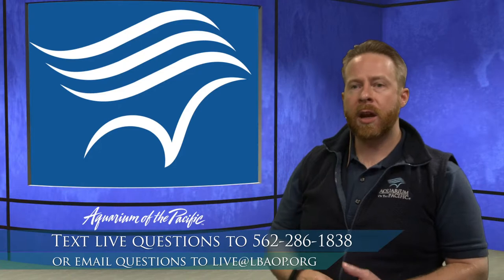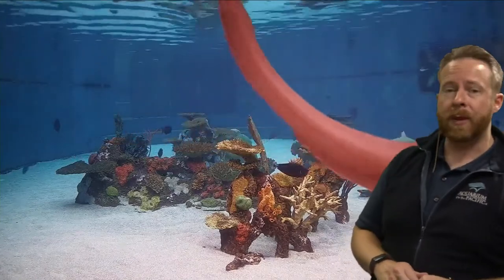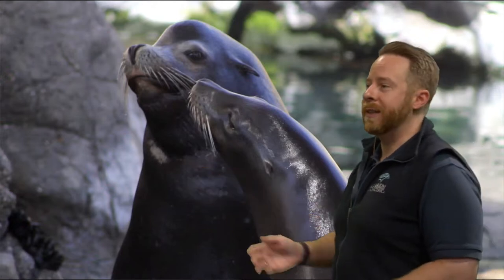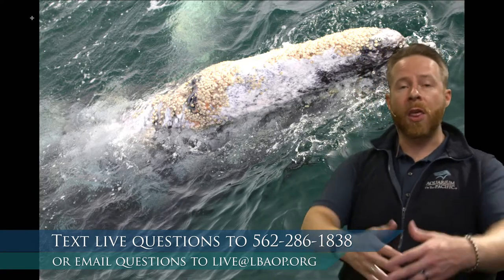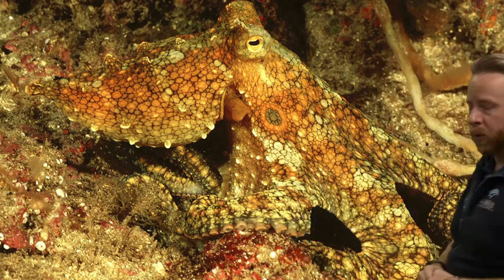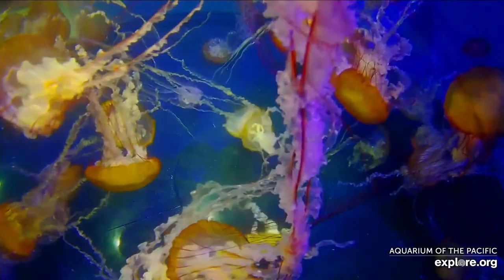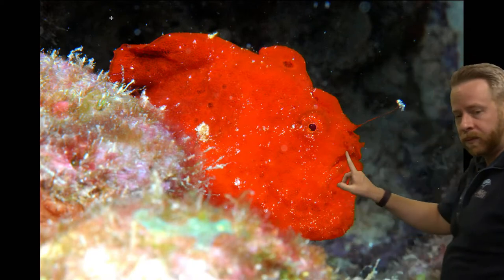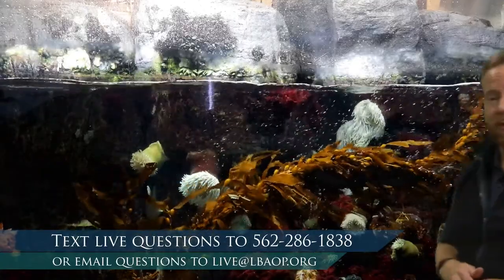Aquarium Exploration: Adaptations (Gr 3-5)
Adaptations help everything survive, explore with an educator as we dive to discover some amazing ocean adaptations.